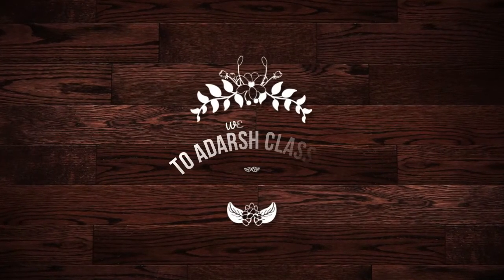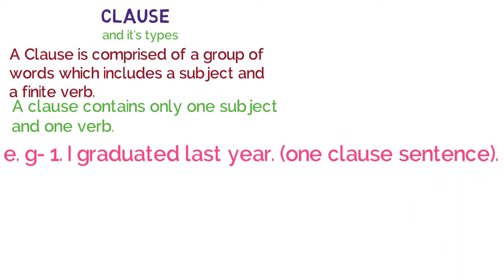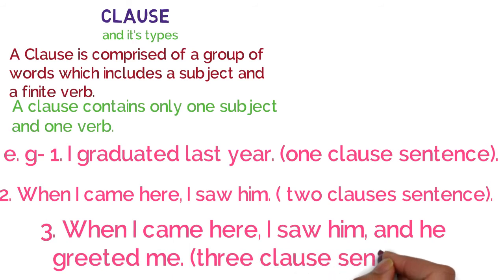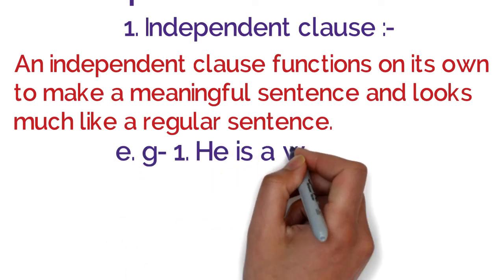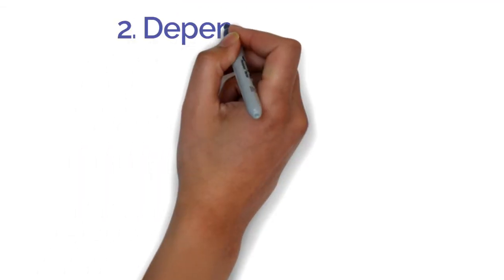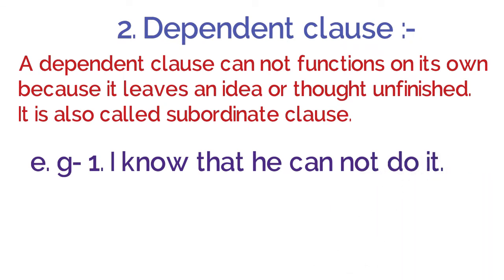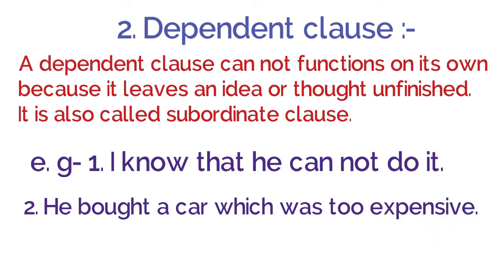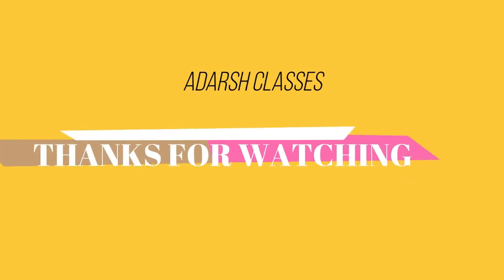Clause and their types by Sunita Ma'am . Lecture-31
A clause is a part of the sentence that contains a verb.[1] A typical clause consists of a subject and a predicate,[2] the latter typically a verb phrase, a verb with any objects and other modifiers. However, the subject is sometimes not said or explicit, often the case in null-subject languages if the subject is retrievable from context, but it sometimes also occurs in other languages such as English (as in imperative sentences and non-finite clauses).

A simple sentence usually consists of a single finite clause with a finite verb that is independent. More complex sentences may contain multiple clauses. Main clauses (matrix clauses, independent clauses) are those that can stand alone as a sentence. Subordinate clauses (embedded clauses, dependent clauses) are those that would be awkward or incomplete if they were alone.